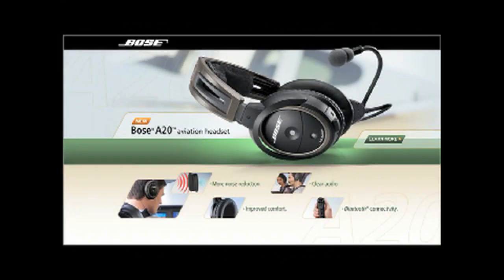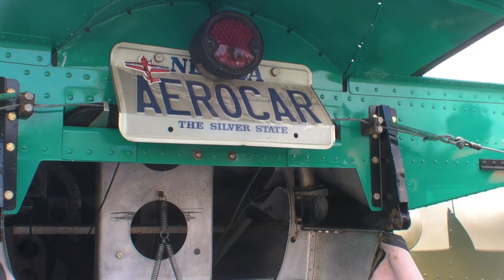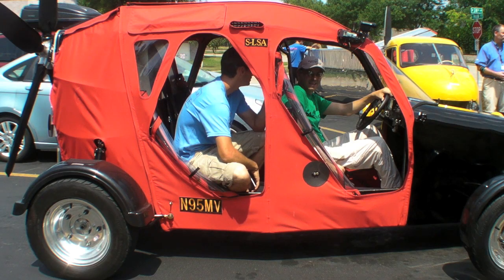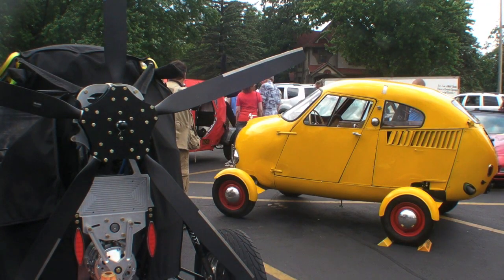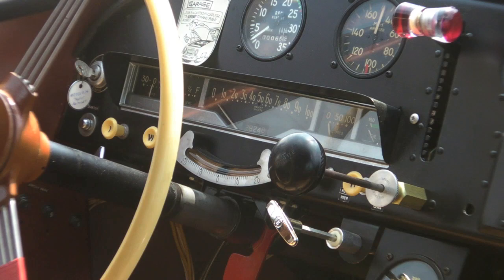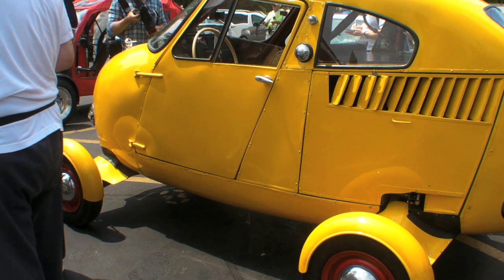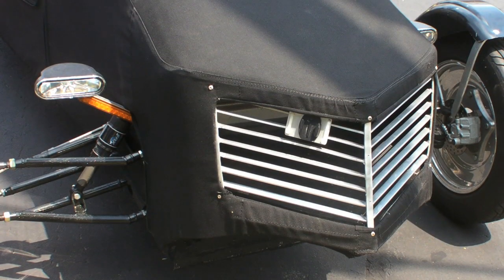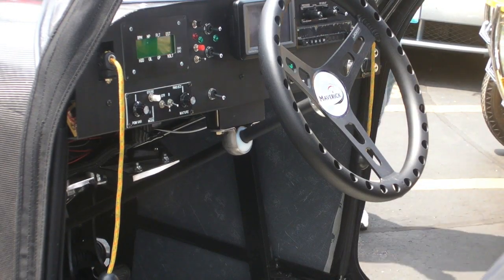Flying Cars at AirVenture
Although they rate a high dingbat factor, nothing quite captures the imagination like a flying car.  At EAA AirVenture on Sunday, the Experimental Aircraft Association sponsored a unique flying car "drive-in" at — where else? — a 1950s-style drive-in with curb service.  AVweb was there.